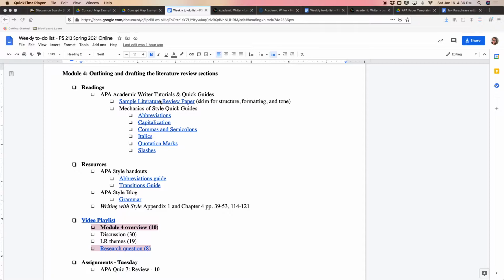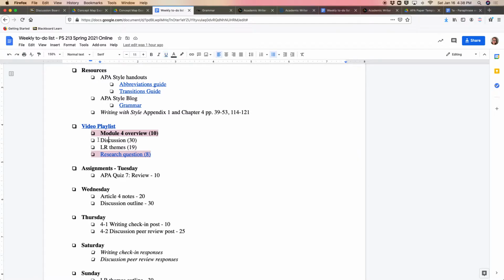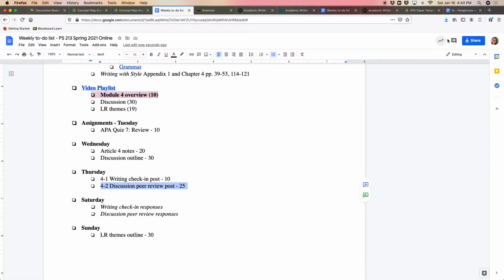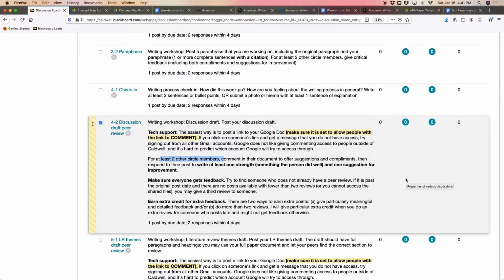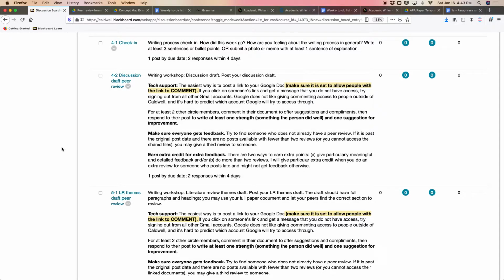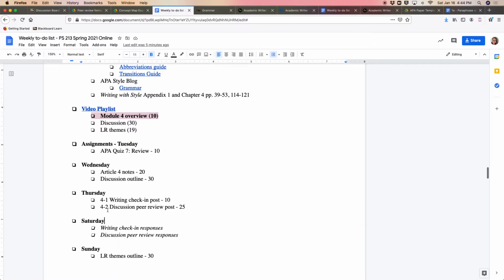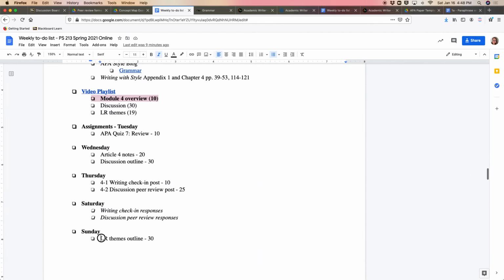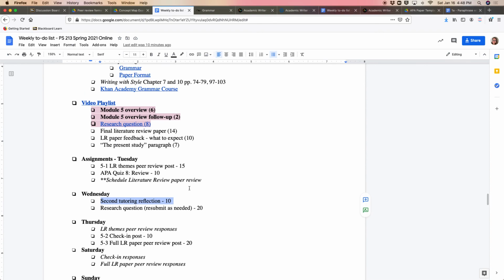PS 213 Module 4 Overview 2021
Module 4 is difficult for many students, so I spend some extra time talking about what's going on, what's coming up, and how to cope with the pinch. Most students find that things get a little easier after this week.